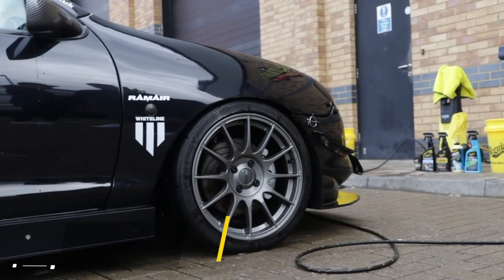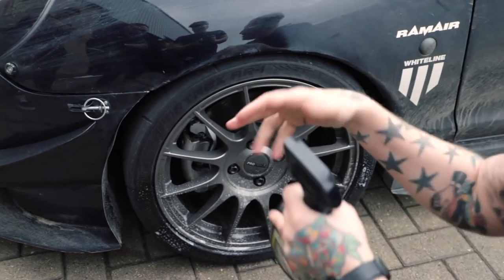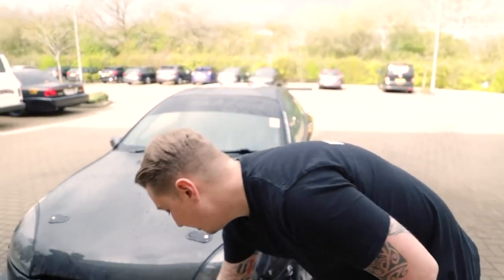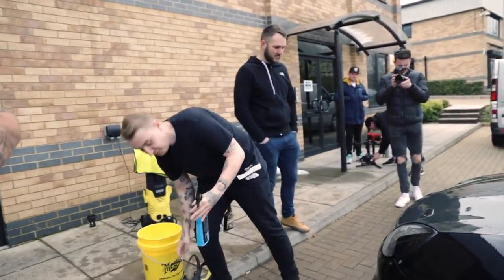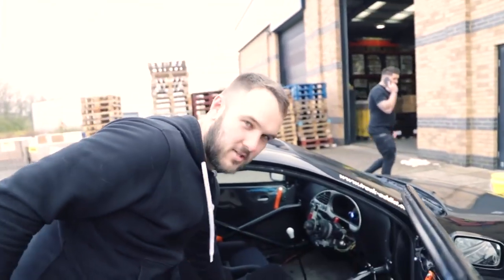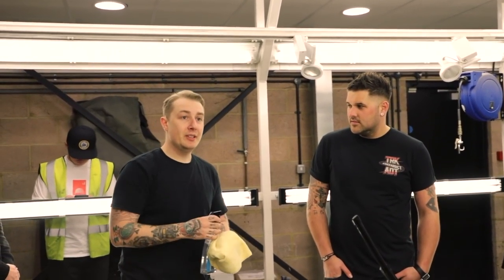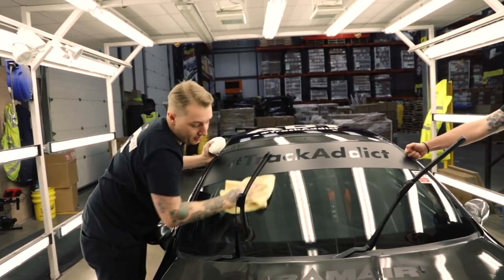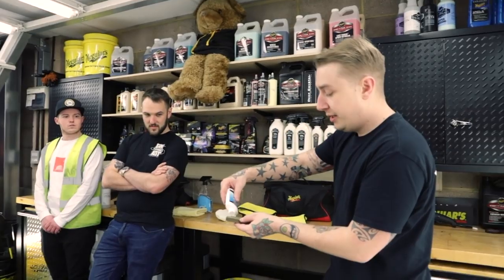How to Clean & Maintain Your Track Car - Day in the Bay – UK Edition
In this Day in the Bay our friends in UK offer some helpful cleaning tips for those of you who track your car. Here they clean with a UK wash, Wash Plus+, Meguiar's Ultimate All Wheel Cleaner, and Meguiar's Perfect Clarity Glass Cleaner before applying lasting protection with Meguiar's Hybrid Ceramic Wax.

*This video was created by our UK team for the UK market. While they may be across the pond, their tips and suggestions are extremely useful for ALL interested in learning more about car detailing and getting the very best results possible. Some suggested products may not be available in the U.S. market.

Products Featured:

Meguiar’s Multi Purpose Cleaner – G180224EU – International Product
    U.S. Equivalent Product – All Purpose Cleaner – D10101
Meguiar’s Wash Plus+ - G25024EU – International Product
    U.S. Alternative Product – Meguiar’s Gold Class Car Wash Shampoo & Conditioner – G7164
Meguiar’s Microfiber Wash Mitt – X3002
Meguiar’s Yellow Bucket – VBUCKET3.5GAL
Meguiar’s Hybrid Ceramic Wax – G190526
Meguiar’s Perfect Clarity Glass Cleaner – G8224
Meguiar’s Supreme Shine Microfiber Towels – X2020
Meguiar’s Perfect Clarity Glass Care Kit – G8800
Meguiar’s Even Coat Applicator – X3080